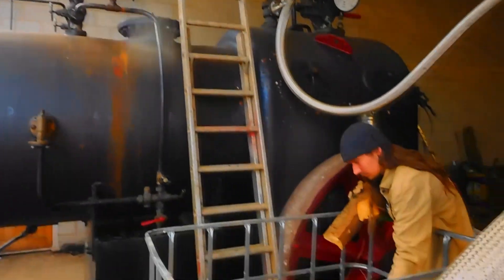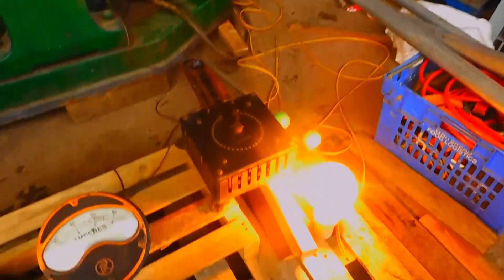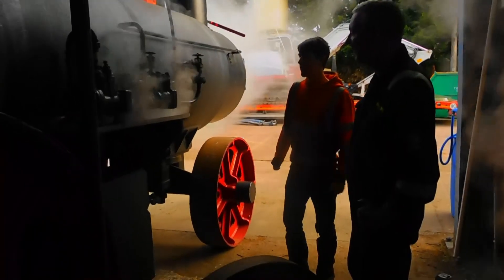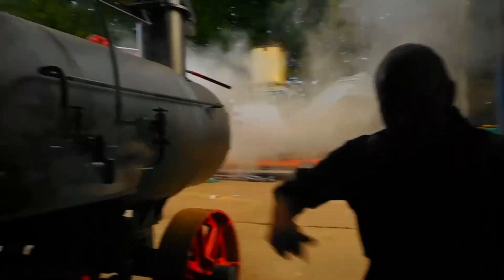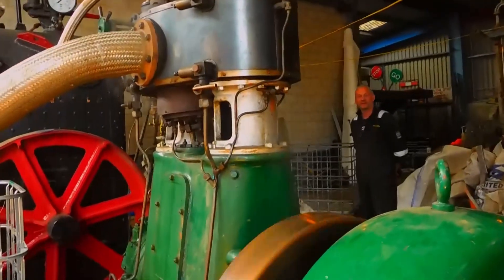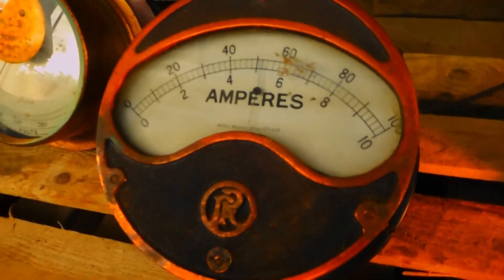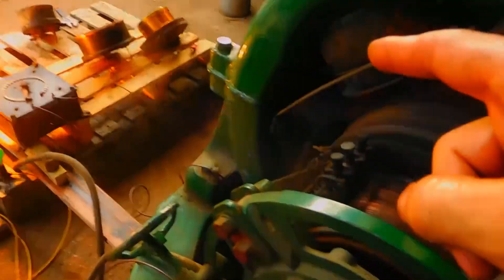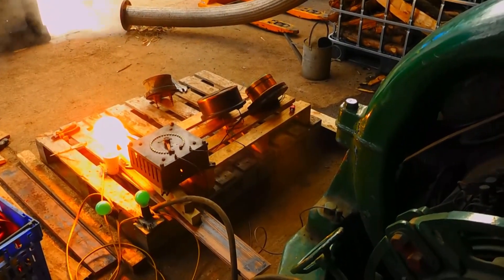Lucien Nunes' Bellis & Morcom Engine & Generator Pt.1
Overview of Lucien Nunes' Belliss & Morcom engine and generator running smoothly through its paces. Due partly to the social stigmas created by modern popular culture myths around technology and engineering, people tend to cling to the entirely manufactured image of steam engines as dirty, slow, clattering unreliable machines. Despite being set on a completely improper foundation, engines like this one illustrate clearly what most of the good ones were, and could be.